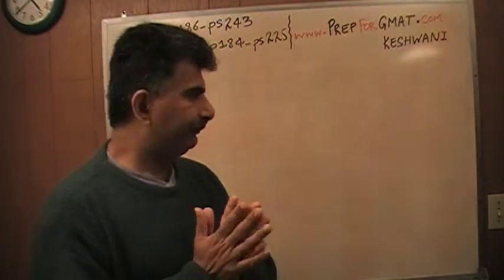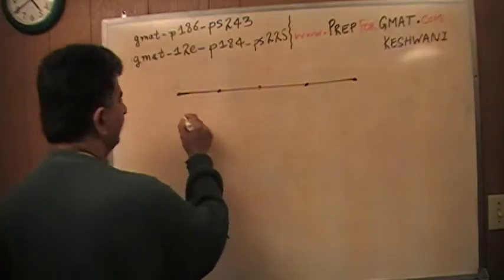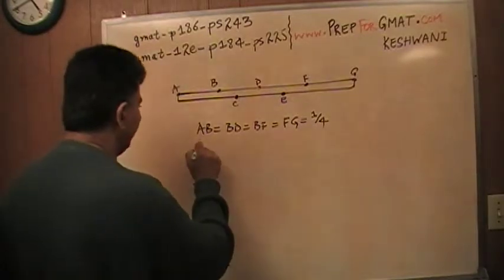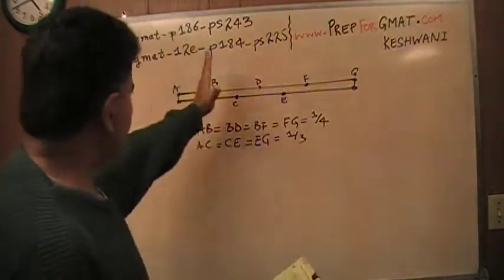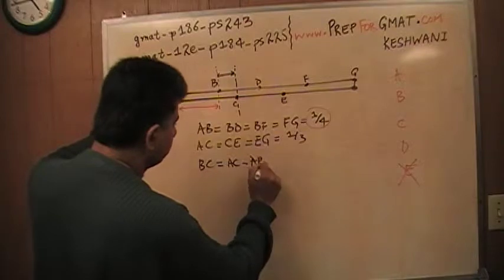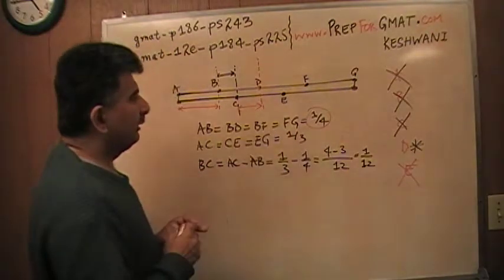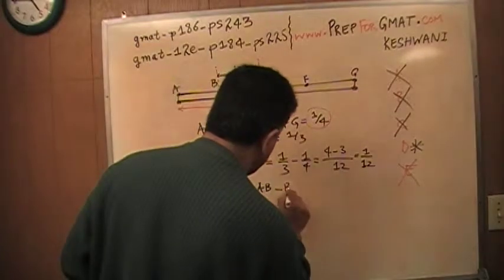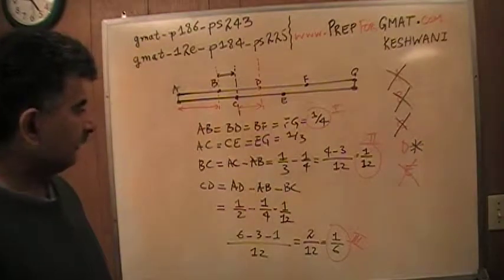GMAT Problem Solving 226 p184 - 13th Edition Official Guide - KeshwaniPrep.com